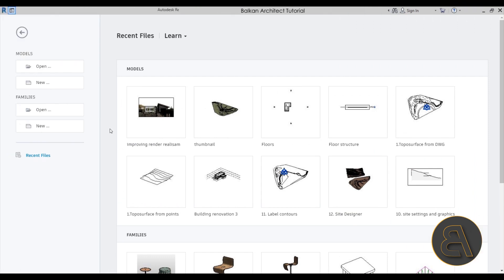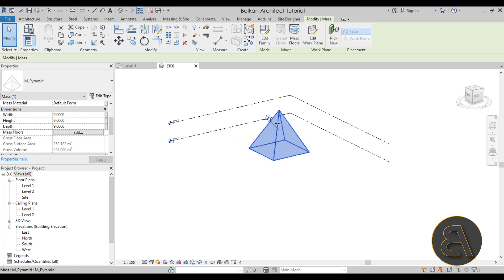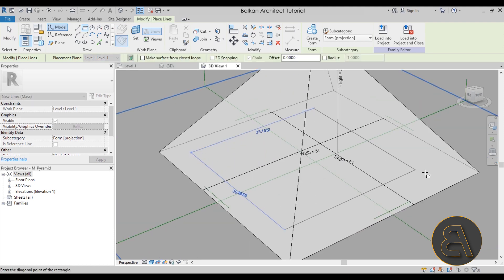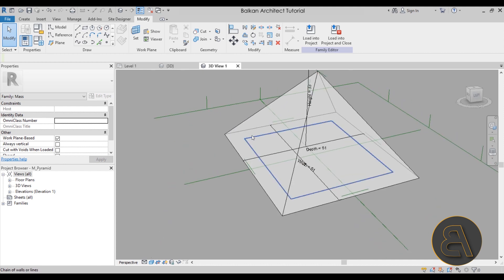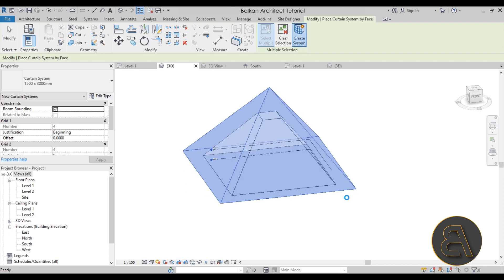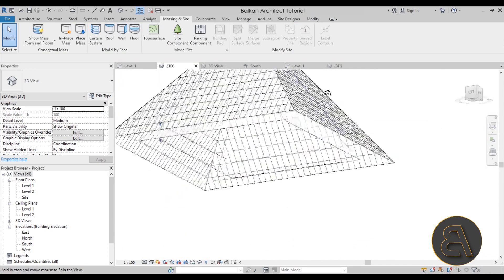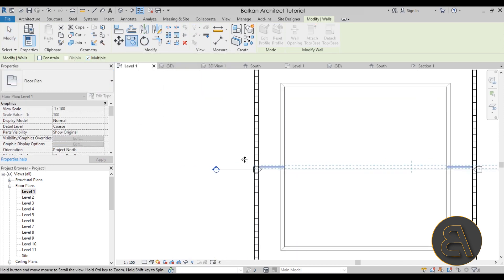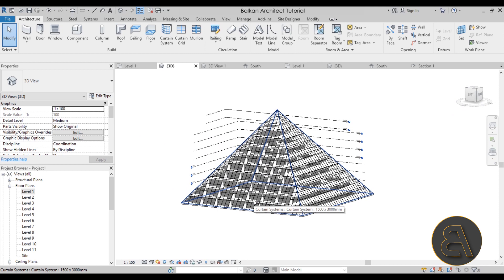Las Vegas Pyramid in Revit Tutorial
Additional Tags: pyramid, las vegas, architecture, family, Structural, Beam, Column, Beam System, Light, family, family editor, street light, Revit, Architecture, House, Reference Plane, Detail Line, Floor,, BIM, Building Information Modeling. Building, Roof, Roof by element, Roof by extrusion, How to model a roof in revit, Revit City, Revit 2018, Revit Turorials, Revit 2017, Revit Autodesk, Revit Architecture 2017, Revit Array, Render, AutoCAD, How to model in Revit, learn Revit, Revit Biginner tutorial, Revit tutorial for Beginner, Revit MEP, Revit Structure